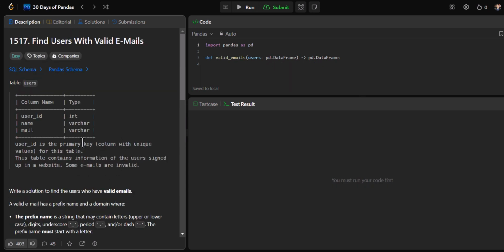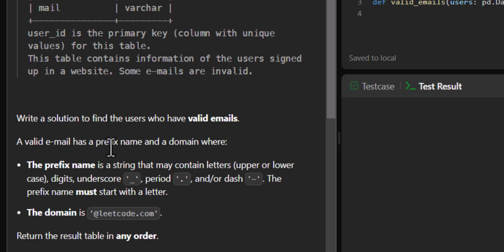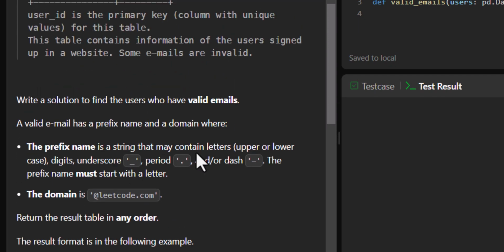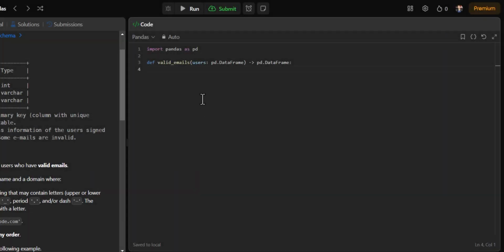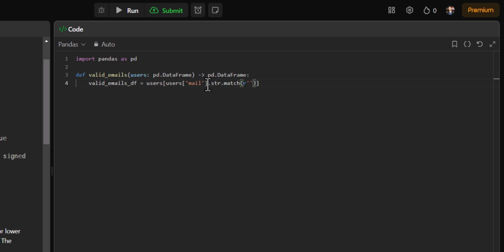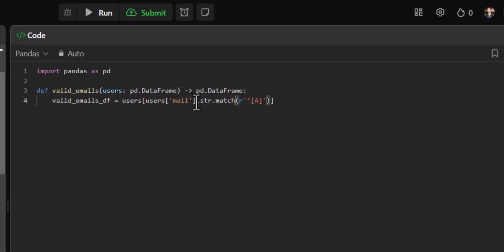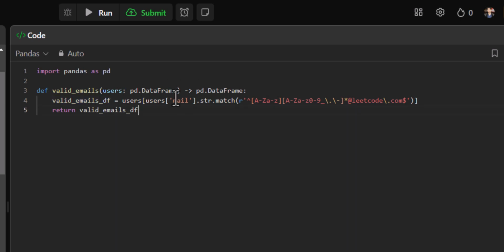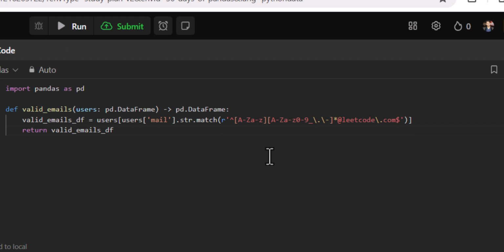30 Days of Pandas Day 8 | Find Users With Valid E-Mails | LeetCode 1517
30 Days Of Pandas ,Find Users With Valid E-Mails , LeetCode  Problem number 1517

Pandas Tutorial
Python programming
Python practice
Leetcode practice questions
leetcode solution
string functions
python strings
str.len
capitalize